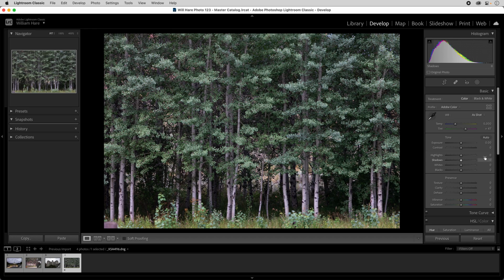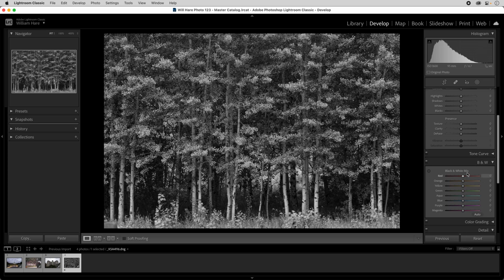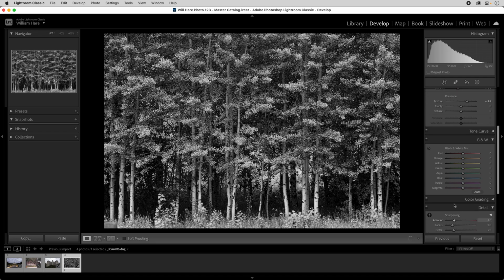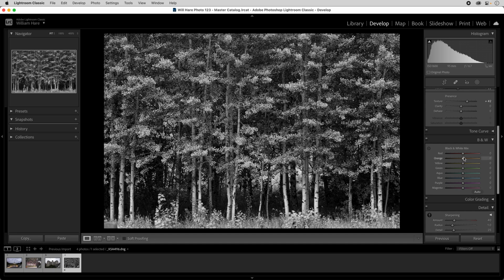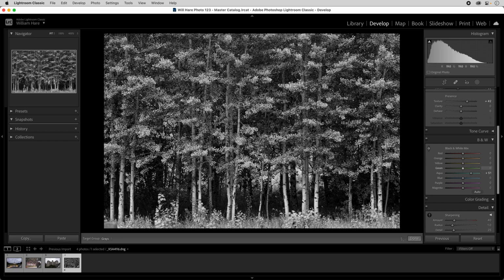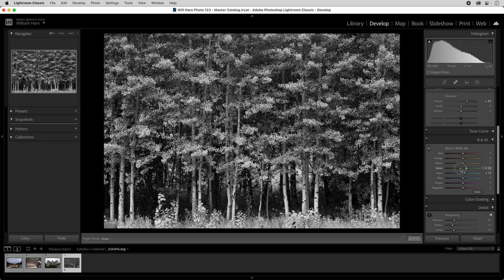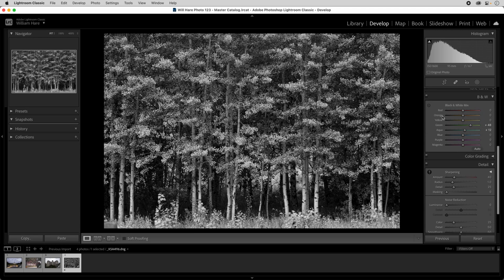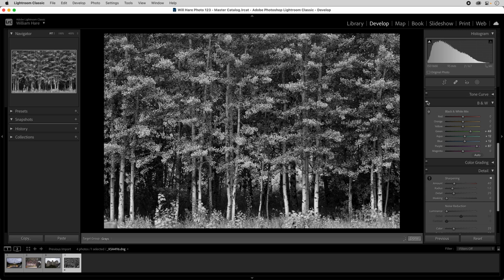Lightroom Classic Develop Module Black and White Mix